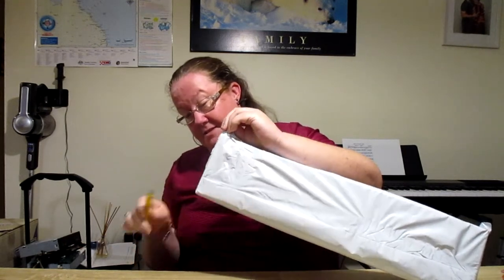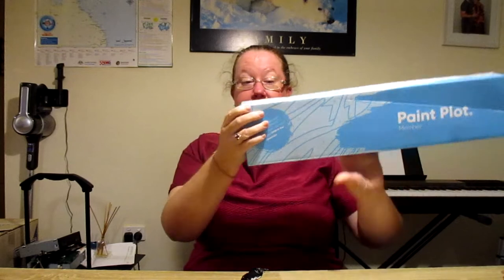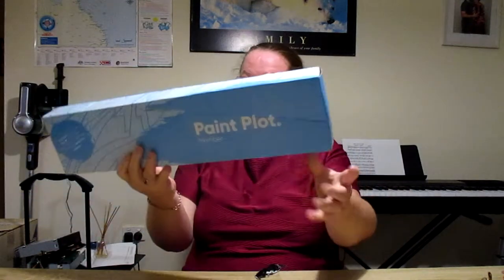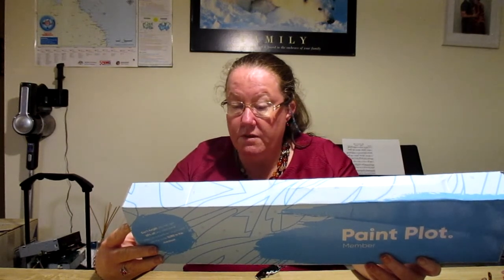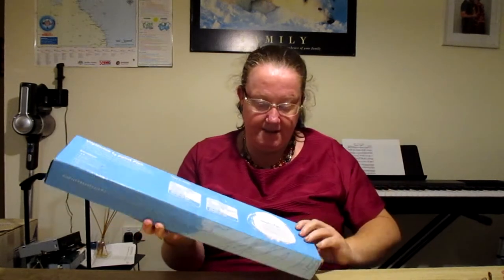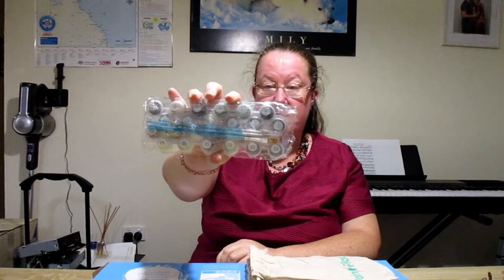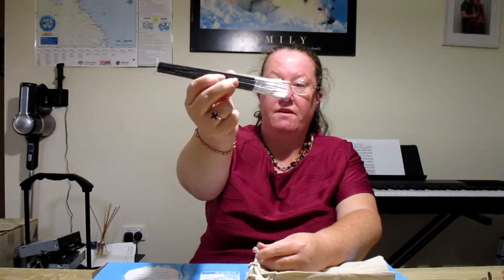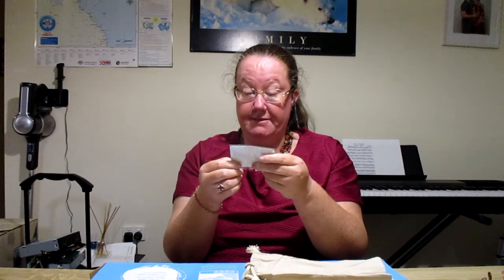FIRST Sub Box From Paint Plot (Not Sponsored) SURPRISE INSIDE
If You would like to send us anything, here are the details.

Australia Unboxed
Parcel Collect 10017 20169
1a Robert Street
Atherton QLD 4883